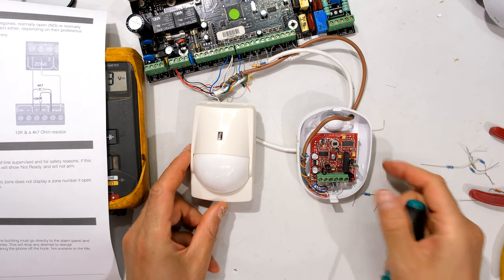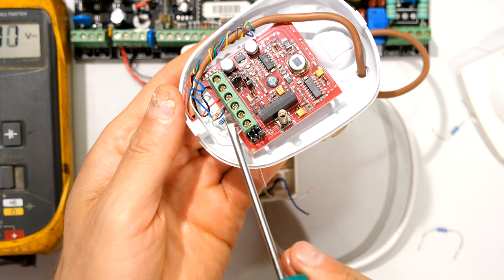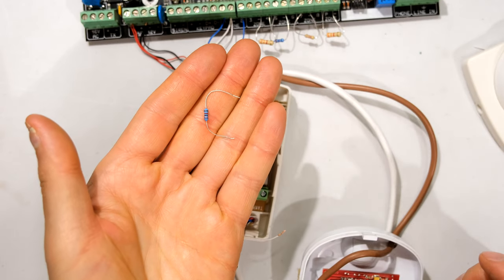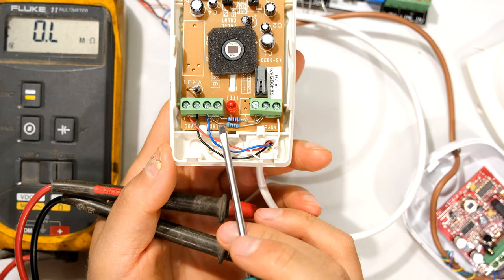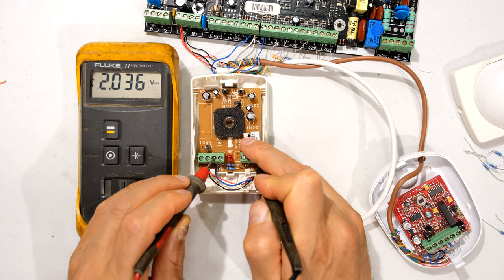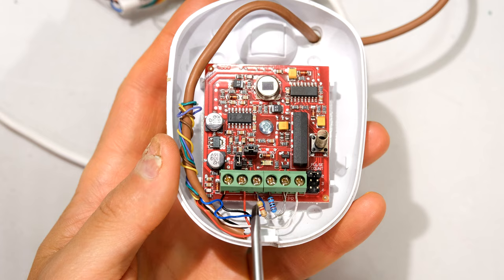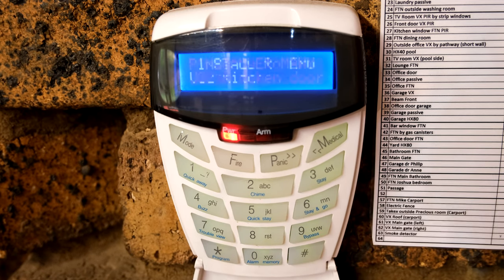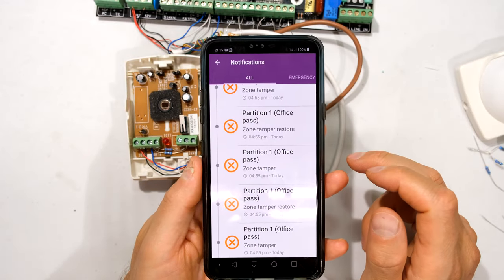How to wire an indoor PIR sensor with tamper connected to IDS X-Series alarm system - with tutorial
How to wire an indoor passive infra red sensor with tamper connected to IDS X-Series alarm panel